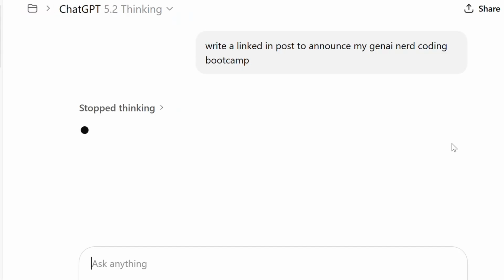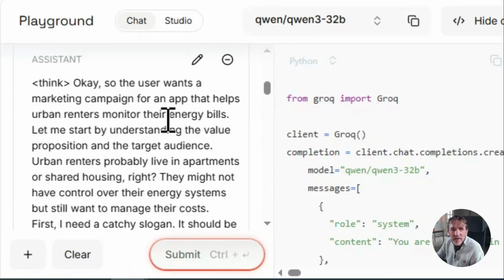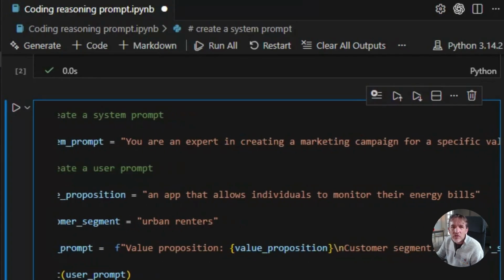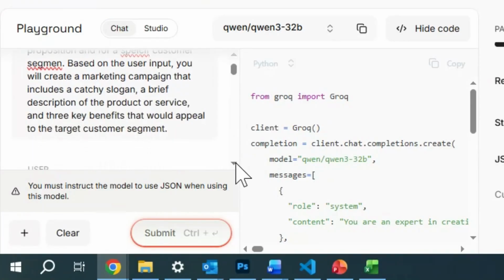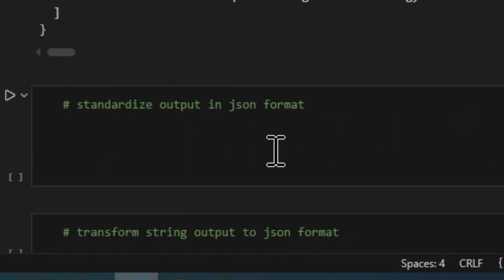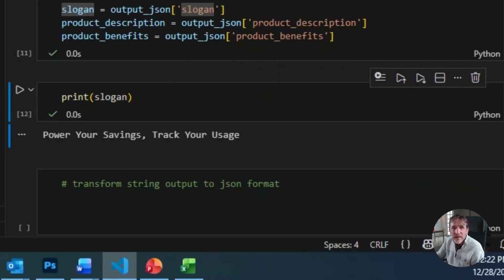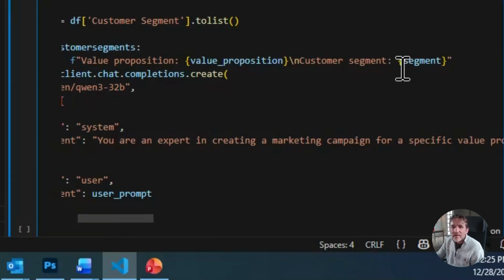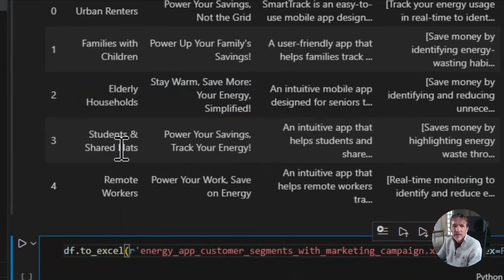How to Build AI Reasoning Prompts for FREE (Groq & Qwen Tutorial)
Want to unlock high quality reasoning without the subscription cost? In this video, I show you step-by-step how to build powerful reasoning prompts using the Groq Cloud Platform and the Qwen (QwQ) open-source model.

We’ll dive deep into:

How to access high-speed reasoning models on Groq for free.
A walkthrough of the Qwen open-source LLM.
Practical Example: Automating a customized marketing campaign for different customer segments using advanced reasoning logic.

00:00 Unlocking AI Reasoning Models for Free
00:32 Understanding Reasoning in AI Models
01:23 Exploring the Groq Cloud Platform
01:28 Introduction to Groq and Reasoning Models
03:05 Building a Marketing Campaign with Groq
04:38 Setting Up the Coding Environment
06:52 Executing Reasoning Prompts in Visual Studio Code
08:44 Structuring Output with JSON Mode
10:42 Scaling Reasoning for Multiple Customer Segments
14:09 Finalizing and Exporting Marketing Material
19:31 Conclusion and Future Directions